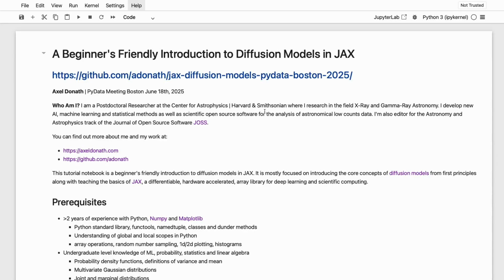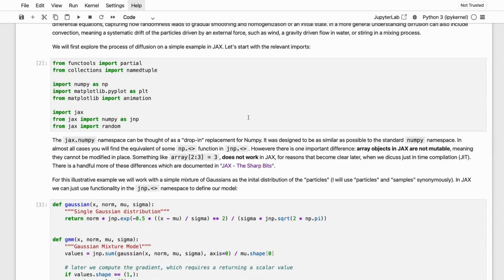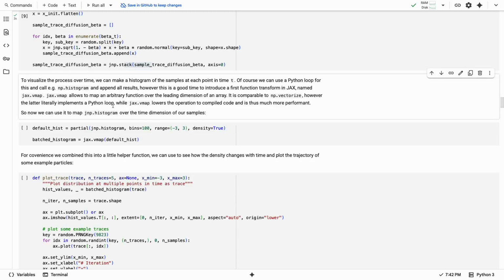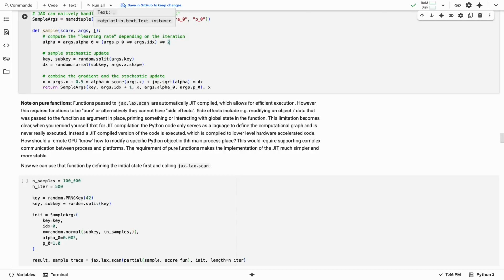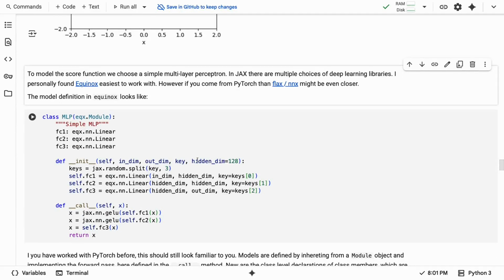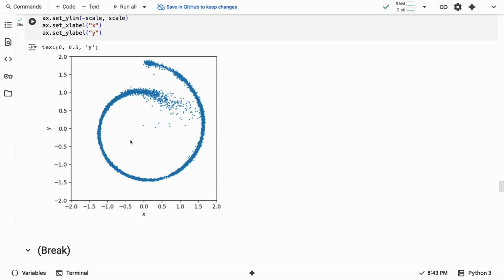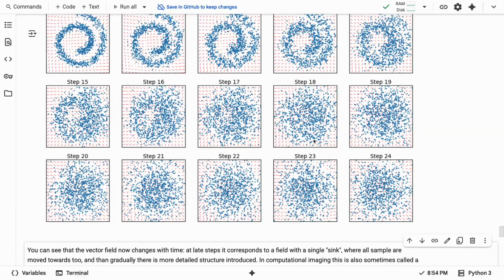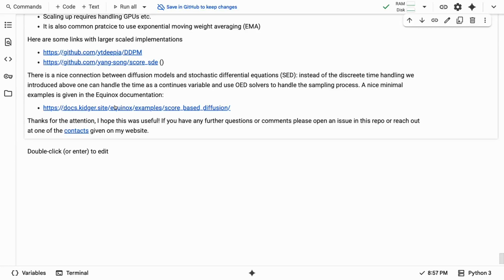Axel Donath - A Beginner Friendly Introduction to Diffusion Models in JAX | PyData Boston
[00:00:00] - Welcome and speaker intro
[00:03:32] - What are diffusion models?
[00:05:56] - What is JAX? Quick tour
[00:10:03] - Physical diffusion and a first JAX example
[00:22:00] - Reverse diffusion with Langevin sampling and the score function
[00:36:05] - Score matching and an MLP with Equinox
[00:42:40] - From score matching to DDPM
[00:57:59] - Results: time-dependent scores and sampling
[01:05:10] - Q&A: JAX vs PyTorch and more